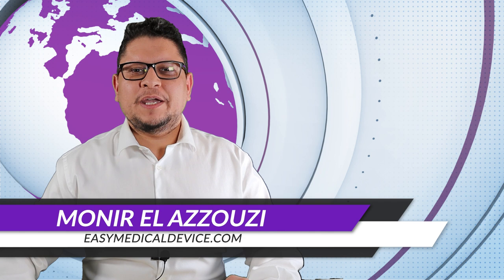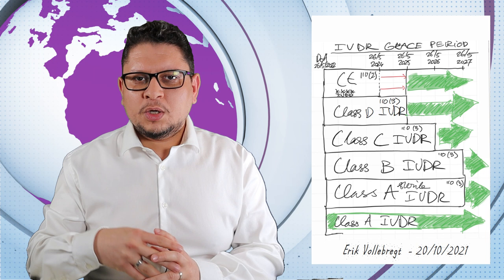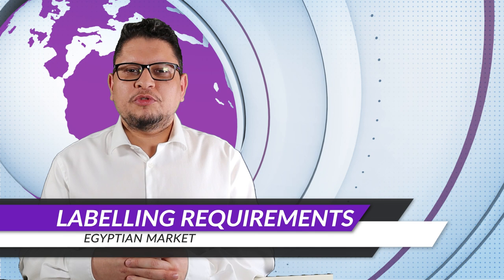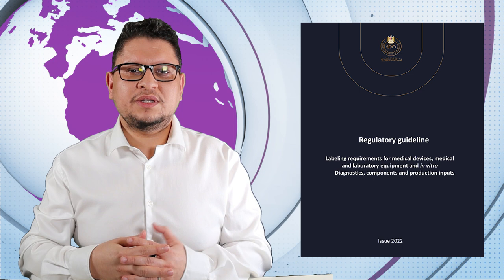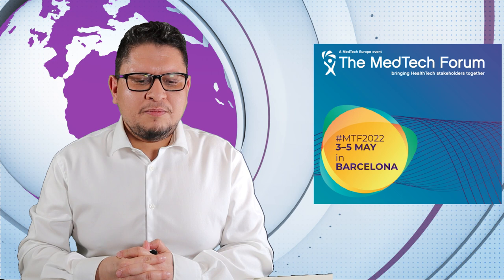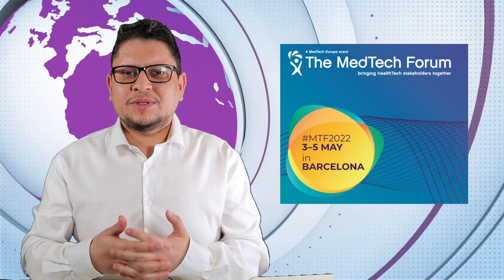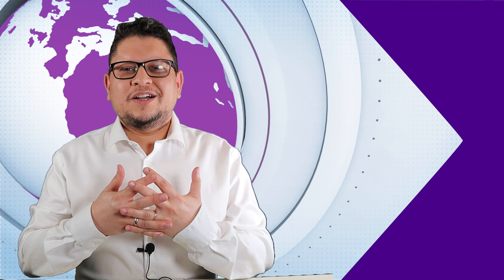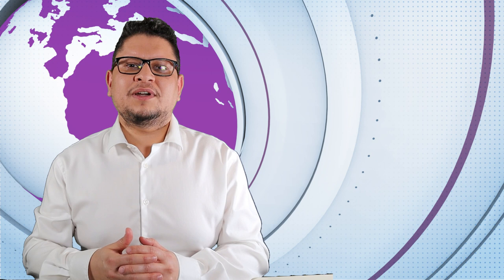Medical Device News- April 2022 Regulatory Update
In this episode, you will have all the latest regulatory updates regarding the Medical Devices community. Don't miss it.

Monir El Azzouzi is a Medical Device Expert specializing in Quality and Regulatory Affairs. After working for many years with big Healthcare companies and particularly Johnson and Johnson, he decided to create EasyMedicalDevice.com to help people have a better understanding of the Medical Device Regulations all over the world. He now created the consulting firm Easy Medical Device GmbH and developed many ways to deliver knowledge through Videos, podcasts, online courses...

■ SNITEM and BVMED ask for 2 additional years for the MDR transition period
■ AEMPS. Prior operating license for medical devices
■ China: Guidelines for registration and review of Artificial Intelligence Medical Devices

► Events
■ Team PRRC Webinar April 12th, Sanctions if non-compliance to the regulation?

► EMD Podcasts
■ Episode 170 – Why do we need the Common Specification for Class D IVDR [Andreas Stange]
■ Episode 171 – What lesson did we learn doing Clinical Evaluations? [Cesare Magri]
■ Episode 172 – How to sell Medical Devices online in the EU and US? [Michael Wetherington]
■ Episode 173 – What are the surprises during the MDR & IVDR transition [Erik Vollebregt]